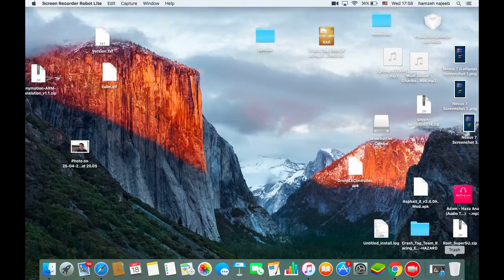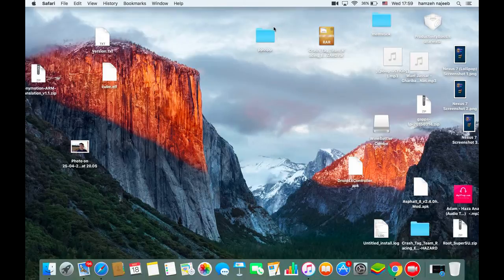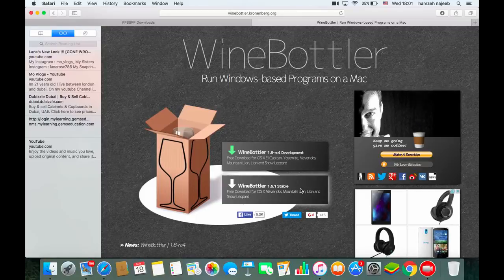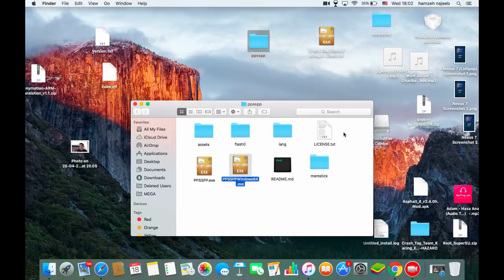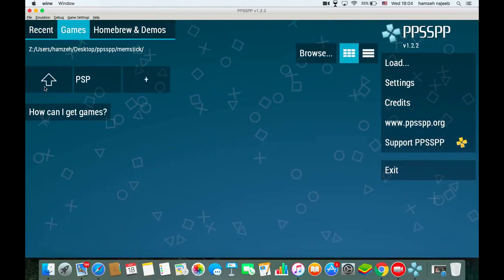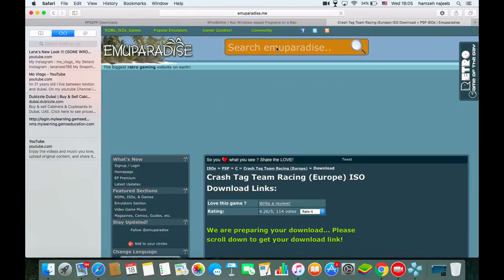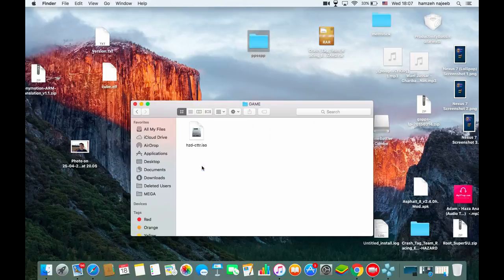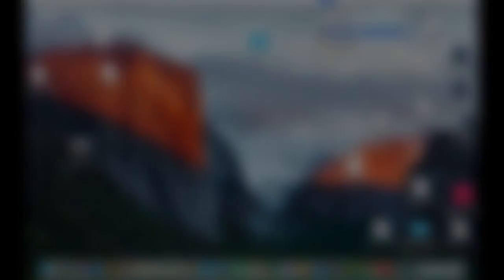HOW TO RUN PPSSPP ON MAC AND ANY OTHER WINDOWS FILE